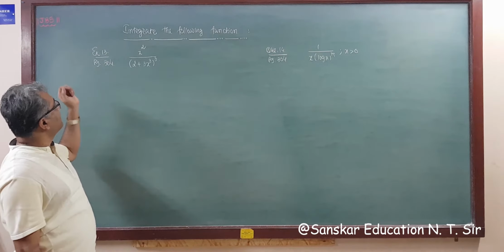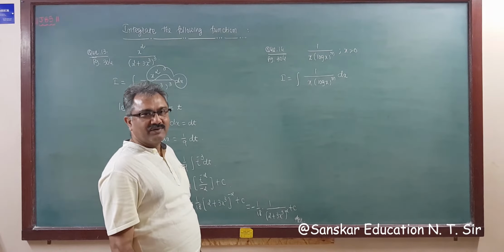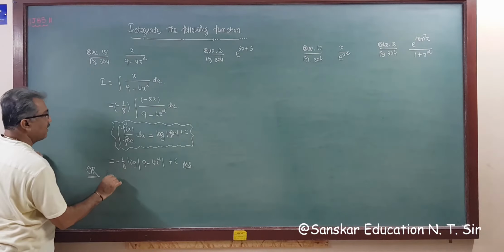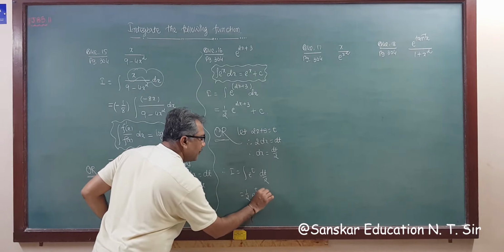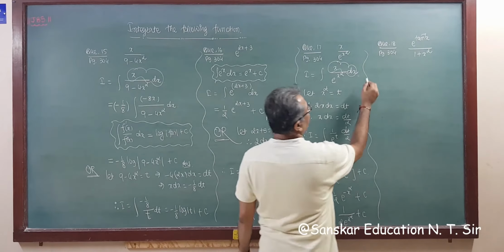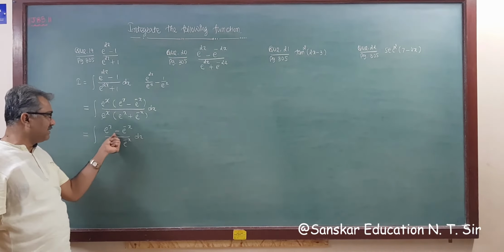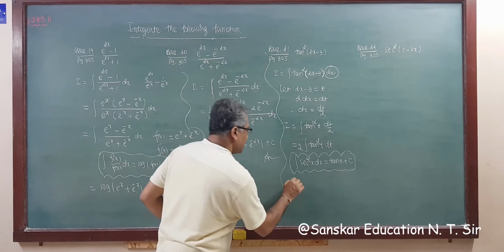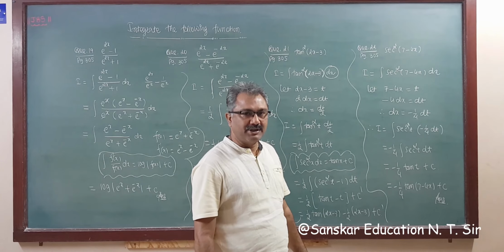CLASS_12 INTEGRATION LEC_11 GSEB/CBSE NT_SIR